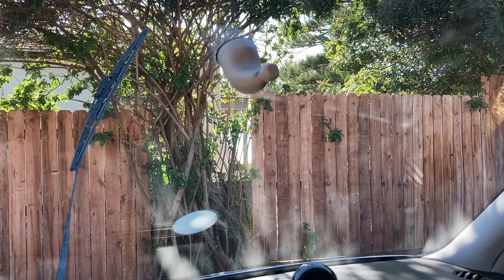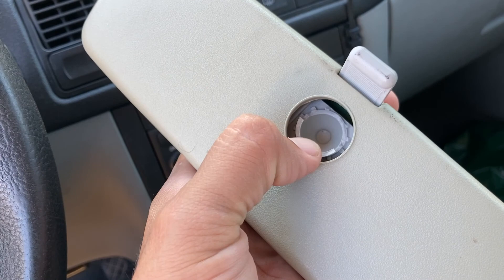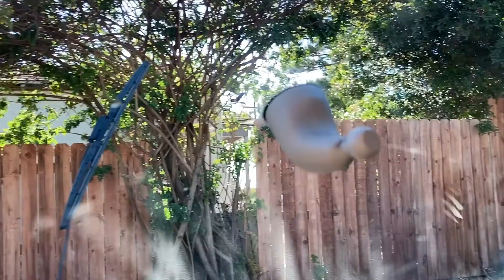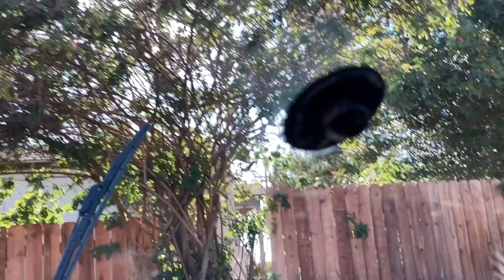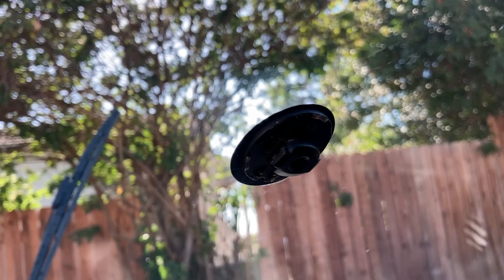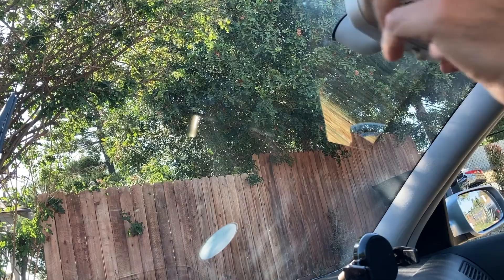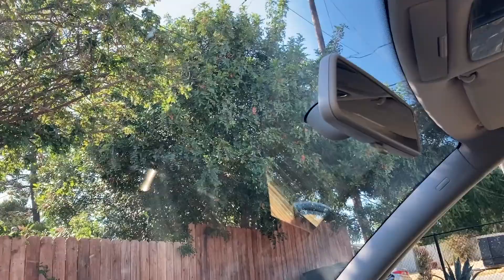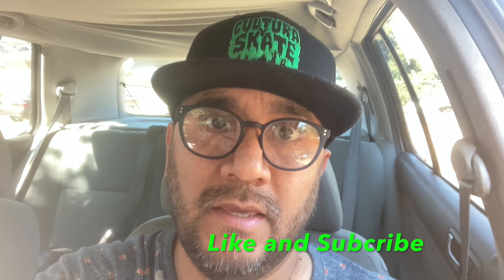VW MKIV Rear View Mirror Replacement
Peep out this short video on how to remove your rear view mirror on your MKIV, Golf, Jetta, Beetle and more. MKIV is 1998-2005, mine is a 2003 VW Golf GL.